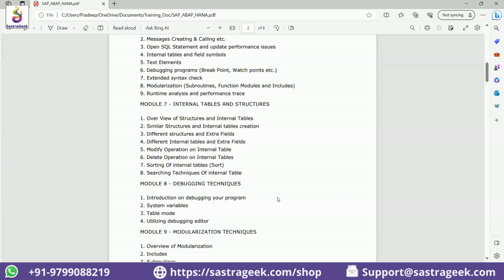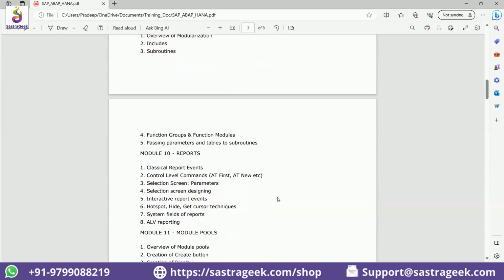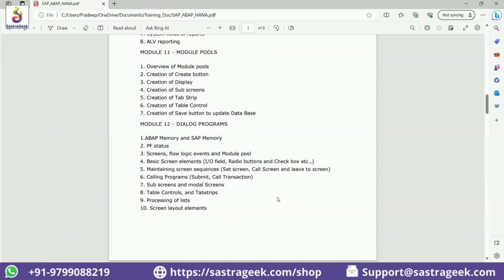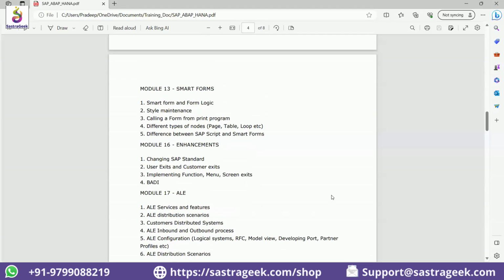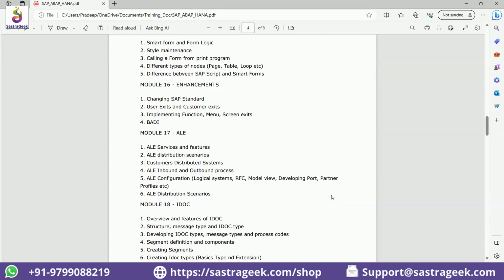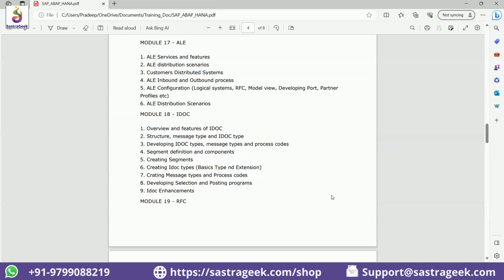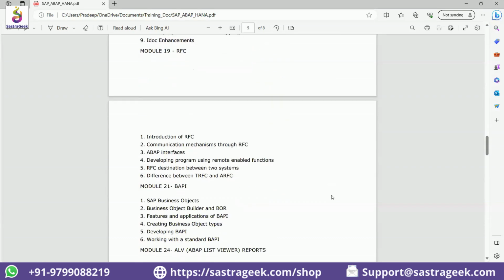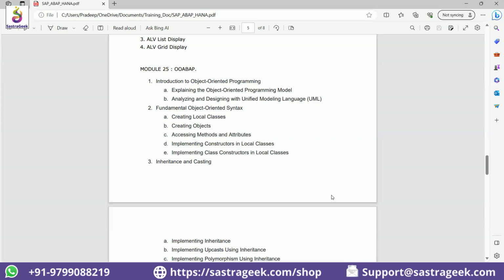How to create Inter Table and Structure in SAP ABAP